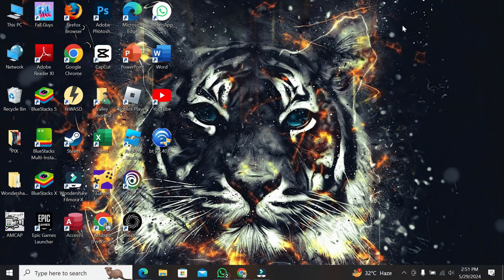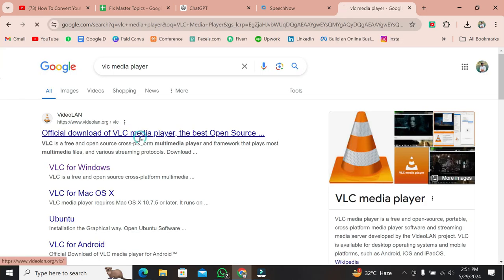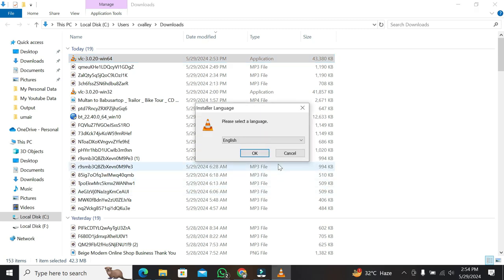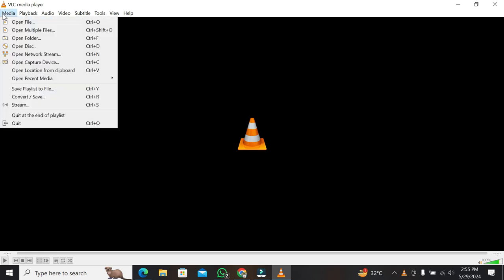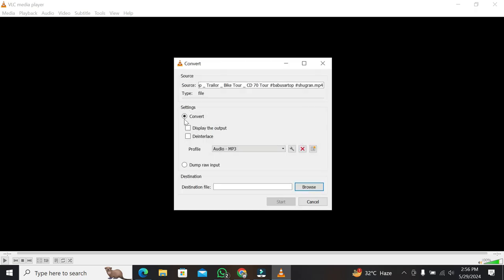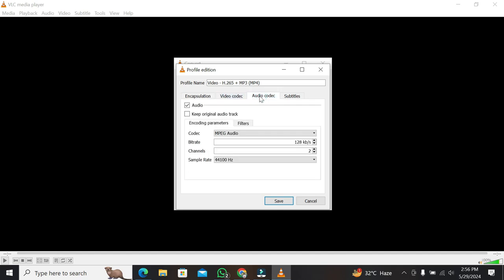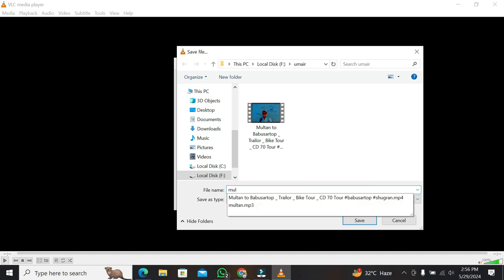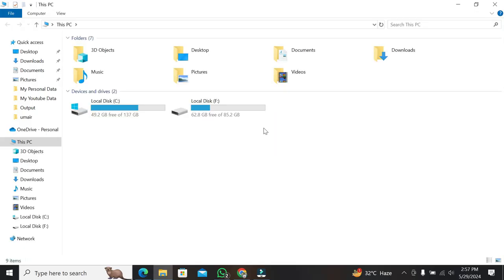How To Convert MOV/AVI/MKV Video To MP4 (FREE) | Any Video To MP4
Discover how to convert MOV, AVI, and MKV videos to MP4 format effortlessly on a Windows PC, laptop or computer FREE  with our comprehensive tutorial! In this video, we'll walk you through the step-by-step process of changing your video format to MP4, ensuring compatibility across various devices and platforms. Whether you're a content creator, filmmaker, or video enthusiast, our easy-to-follow instructions will help you optimize your video files for seamless sharing and playback.